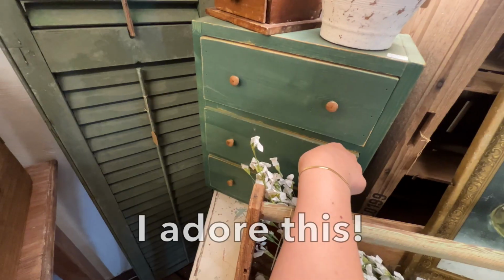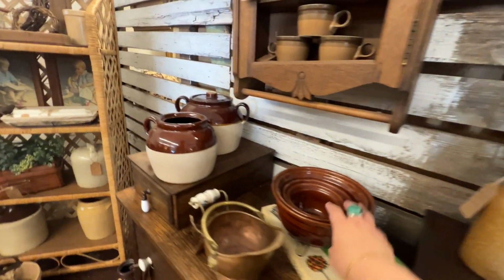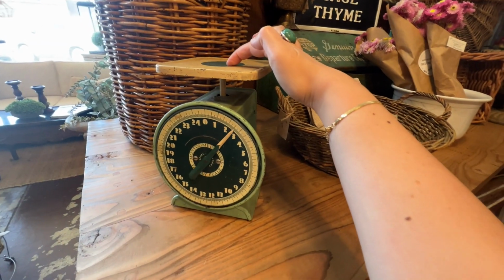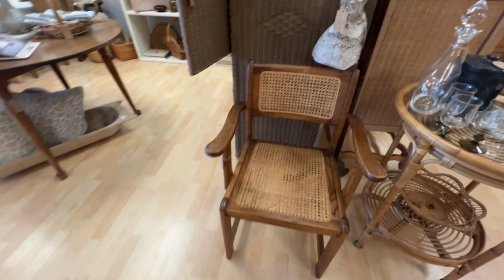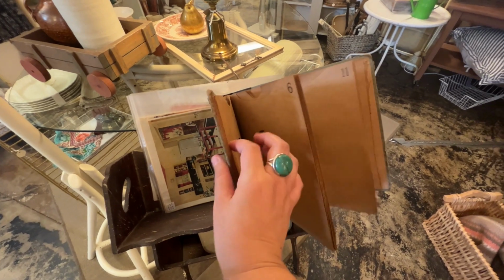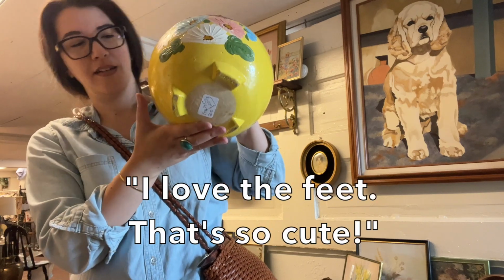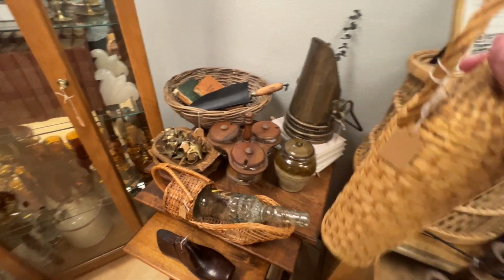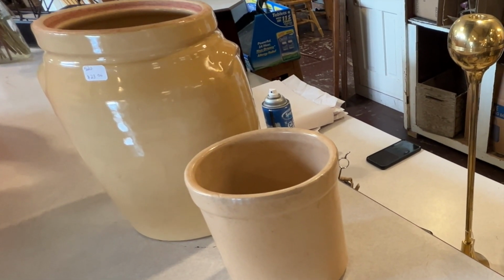Same store, two shopping trips / vintage home decor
I went to The Vintage Industry one day, a short trip for an hour, a “preview” you might say. Then I went back a couple days later for a longer browse-through. What things were still there? What new stuff did I discover? Spoiler alert: a mix of the “never minds”, the “have to haves”, and the “shoulda bought it the first days”!

Got a Little Crush on You - Wildflowers
XoXo - Dayon